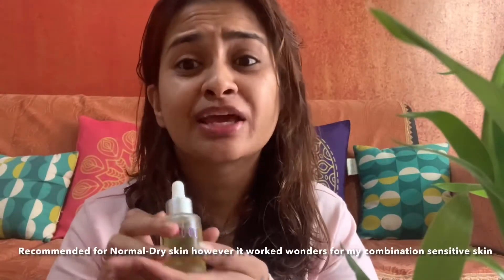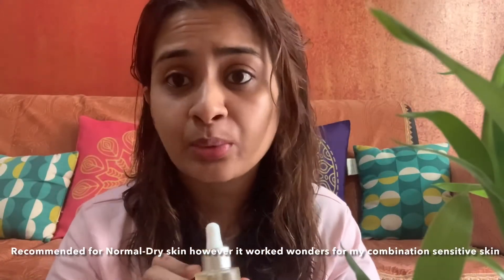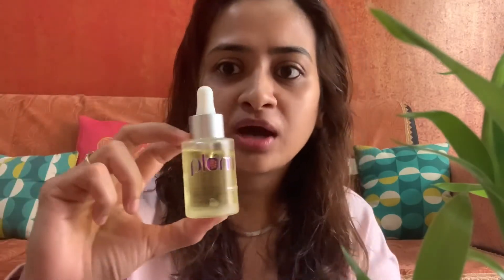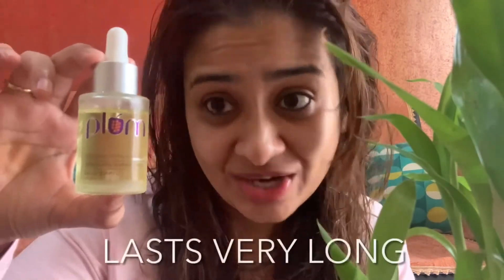Plum 10 Wonder Miracle Oil Skin care | Vitamin C / E / A / B | Simple Skincare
Plum Grape seed & Sea Buckthorn Glow Restore Face Oil.

Plum Grape Seed & Sea Buckthorn Glow-Restore Face Oils Blend(30ml), For Normal, Dry & Very dry skin, Vegan Skin Care

It is recommended for normal to dry skin.
I have combination sensitive skin and it has worked wonders for me.
It claims to deliver natural glow and restore the health of the skin and it has done exactly that for me.
It prevents the water loss and restores the lost nutrients with its magic blend of 10 oils.
All ingredients are super ingredients very well known
Grape seed oil - great source of linoleic acid which decreases clogged pores.
Sea buckthorn- vitamin c - fights free radical damage
Rose hip oil - anti ageing
Argan oil - omega 6 fatty acid - anti inflammatory
Sweet almond oil - hydration / protects
Apricot seed oil - vitamin A (lubricates / heals)
Sunflower seed oil - mineral - healthy skin
Olive oil - squalene - repairs damaged skin
Pomegranate extracts - omega 5 fatty acids - counter free radical damage
Jojoba oil - vitamin B - heals

Paraben free / vegan / cruelty free/ phthalates free / plant derived natural oils